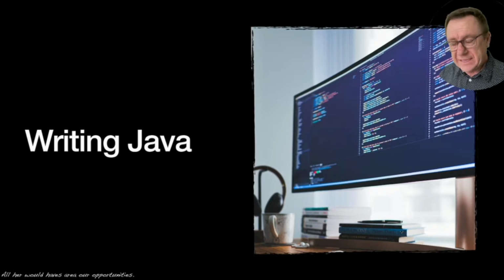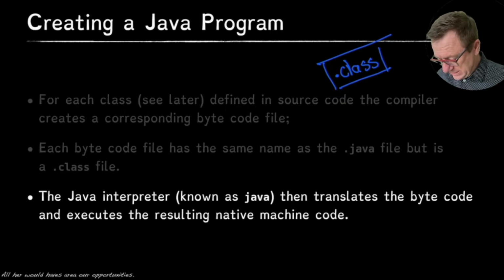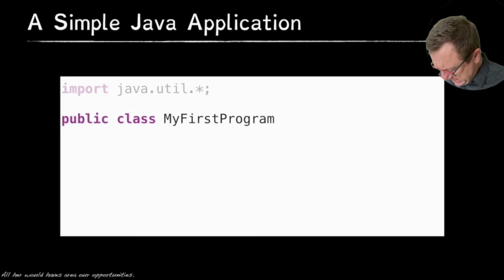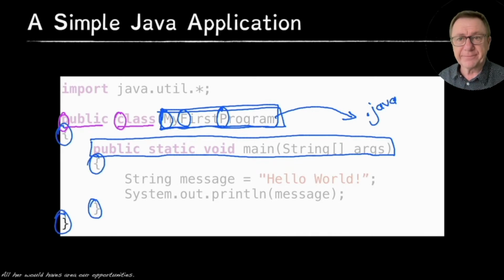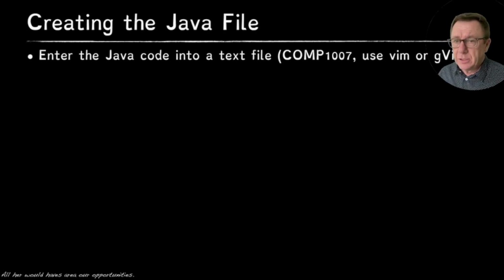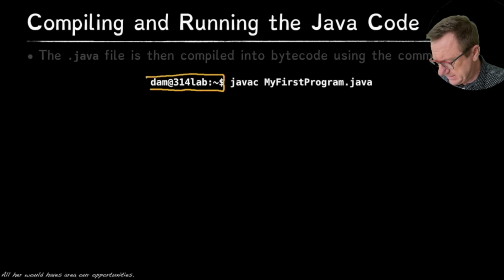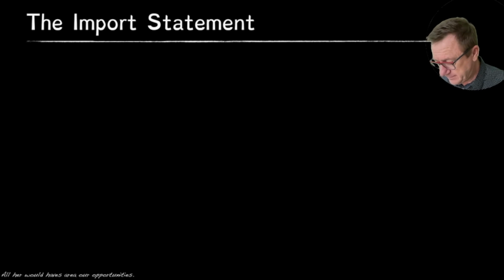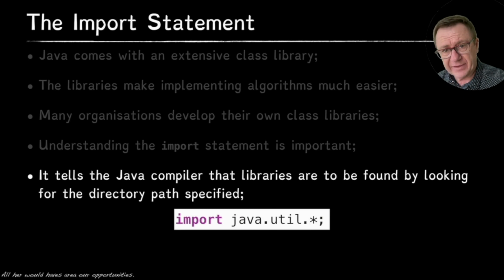02 Writing Java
In this video we will write some Java code.